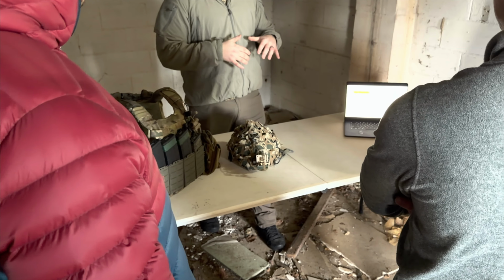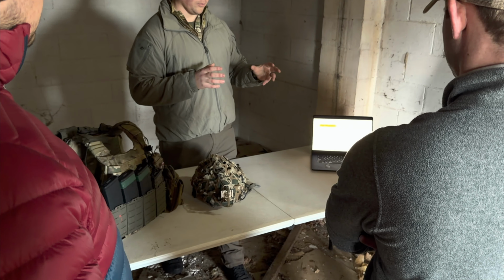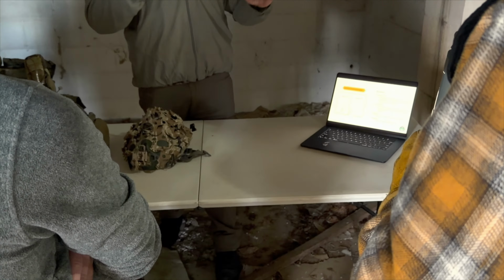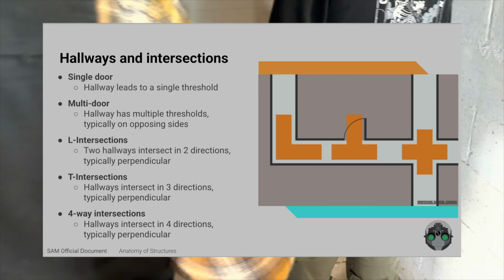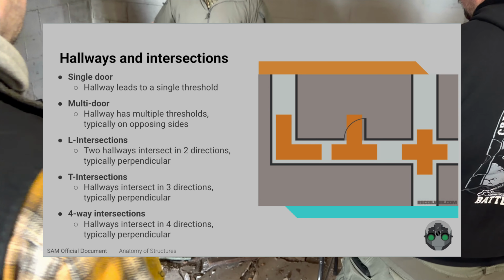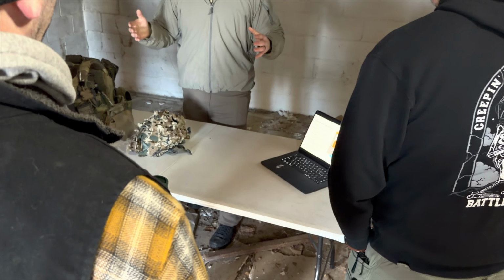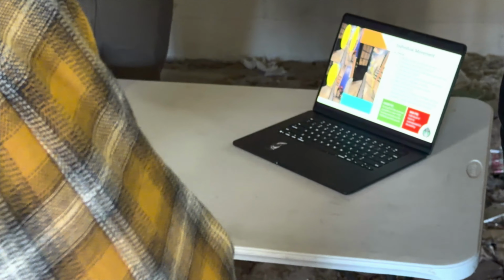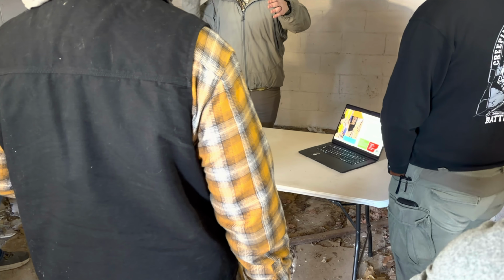Intro to CQB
Let's chat about Anatomy of Structures, Addressing Thresholds, and basic strategic considerations. Remember, all of these factors can (and should) be trained using the Skill Acquisition model.